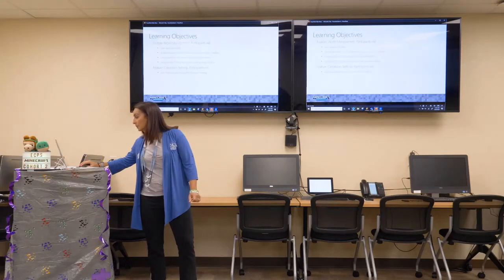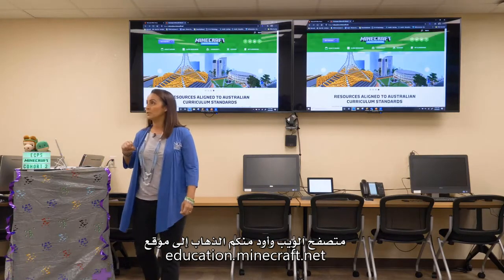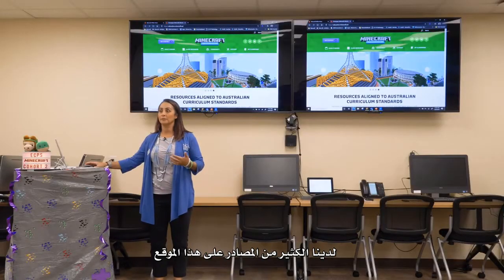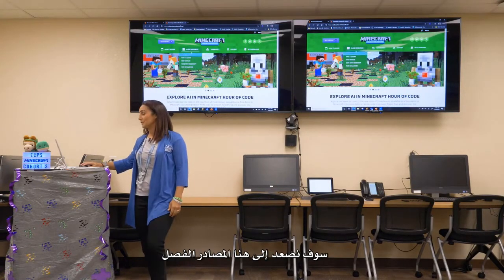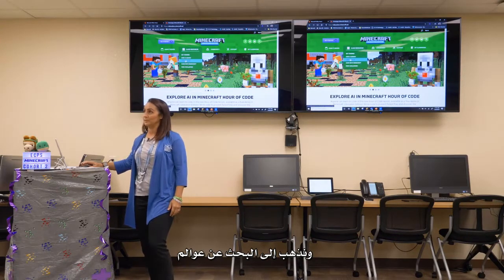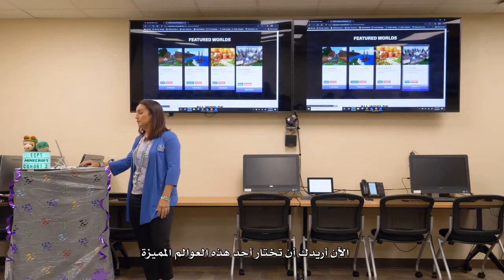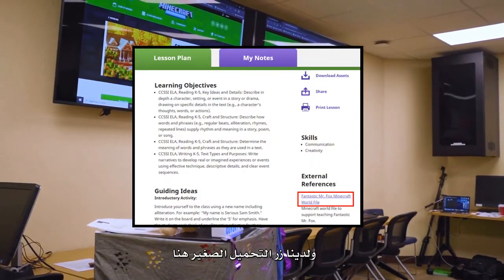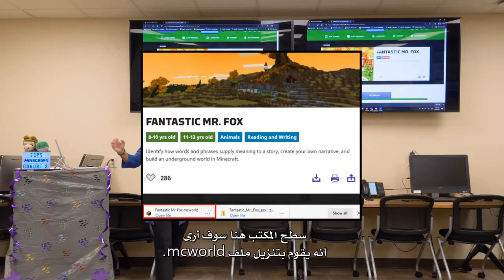عوالم ماينكرافت | الإصدار التعليمي 1